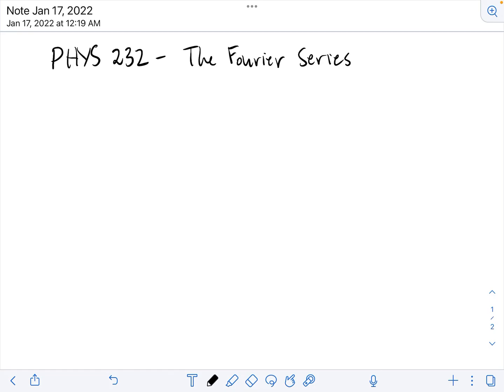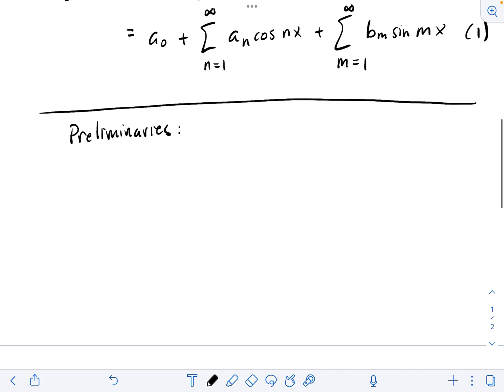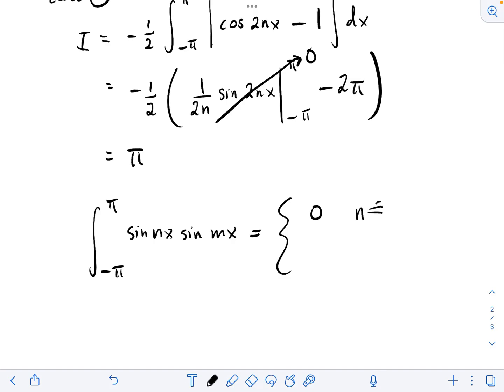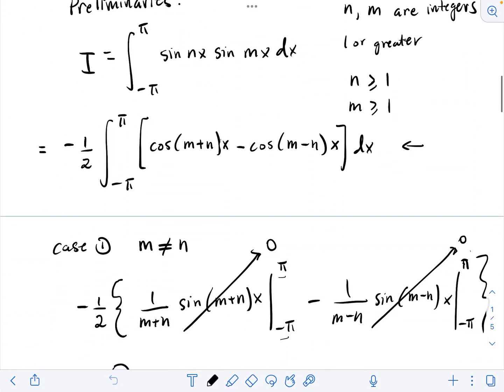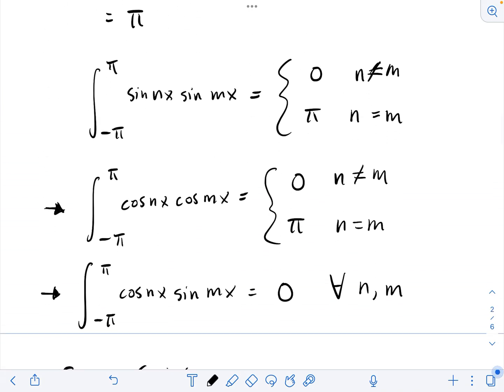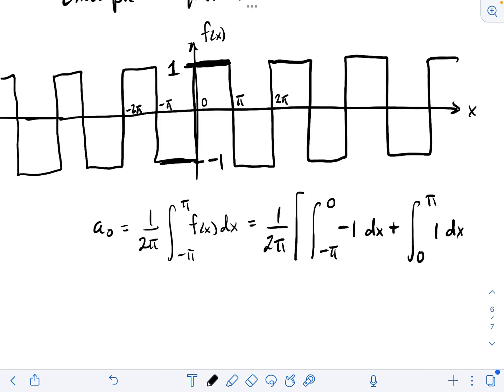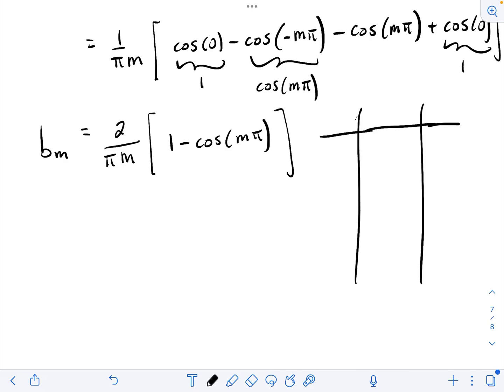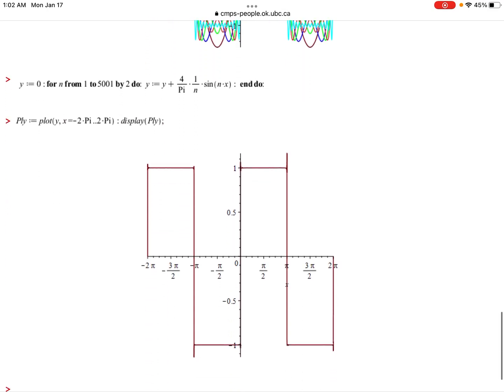Fourier Series - Jake Bobowski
Fourier Series - Jake Bobowski - UBC Okanagan

Introduction to the Fourier series representation of periodic functions.  Derivation of the method used to determine the Fourier coefficients.  As an example, we Work out the Fourier series of a square wave.  This result is relevant to the thermal waves experiment in PHYS 232.